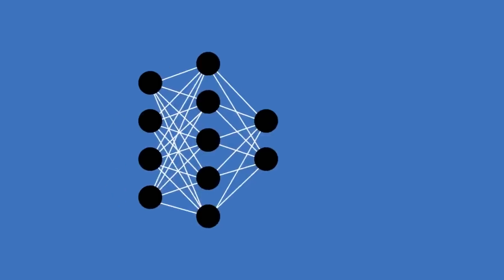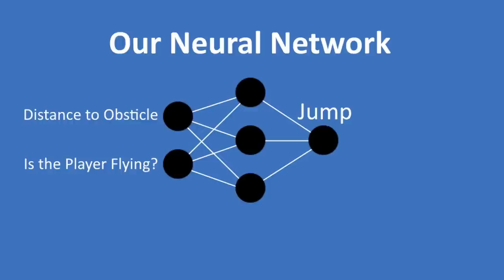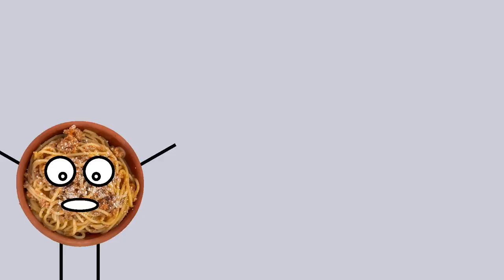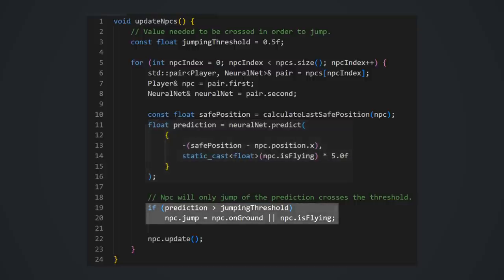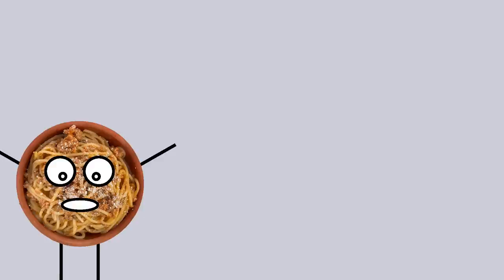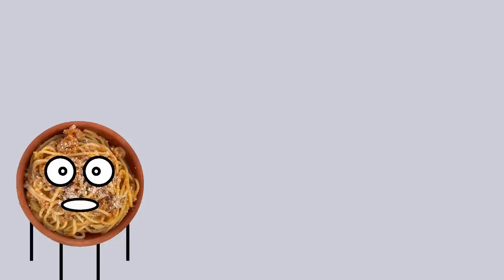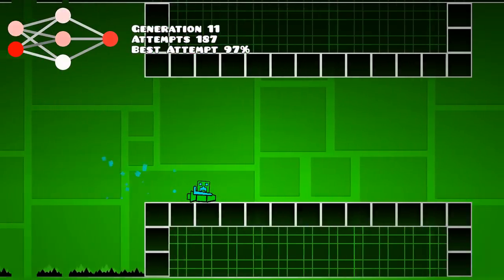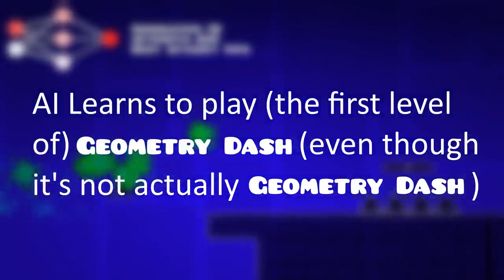AI Learns to play Geometry Dash || Part 2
Let's make an AI to play Geometry Dash!

In my last video I coded a simple clone of Geometry Dash and in this video, I make an AI to play it using neural networks. The neural networks evolve based on which players make it the furthest in the level, and by the end they truly are unstoppable!